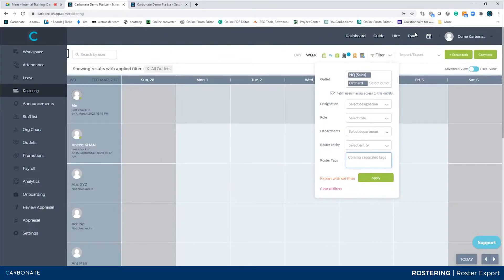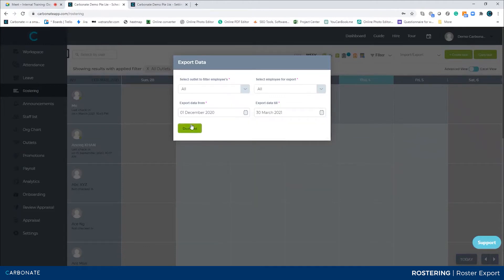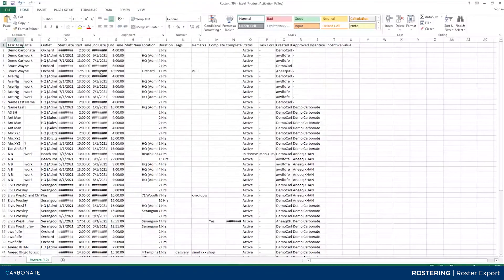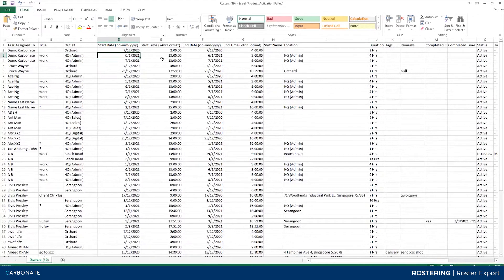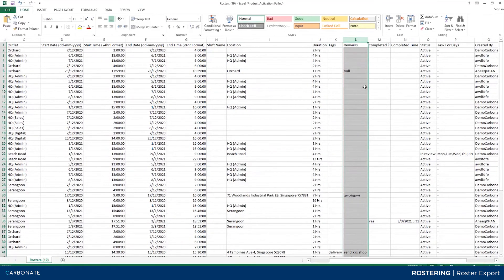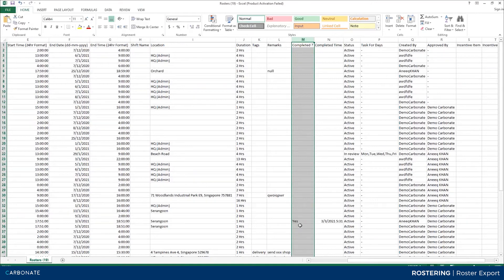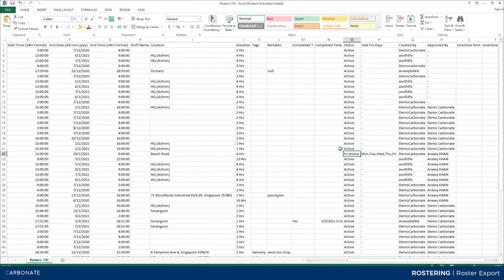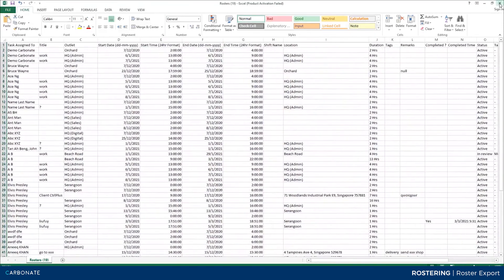Roster export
Thank you very much for using the Carbonate HR app. A fun way of doing day-to-day HR affairs.